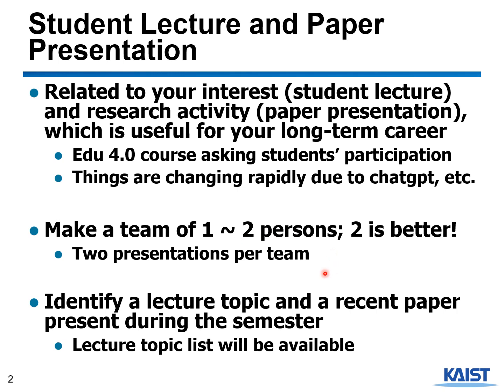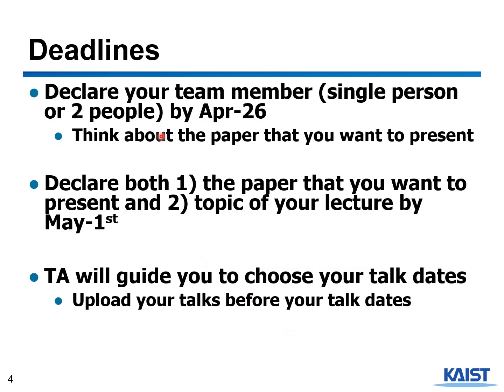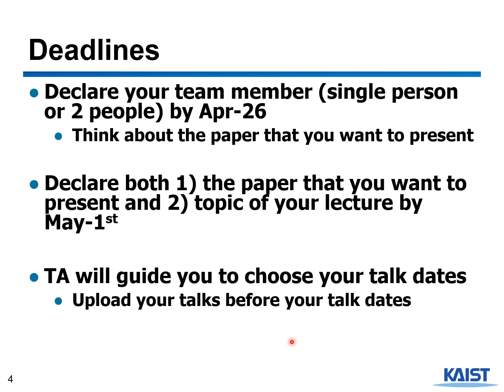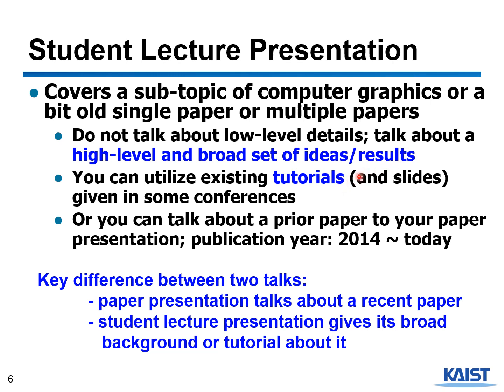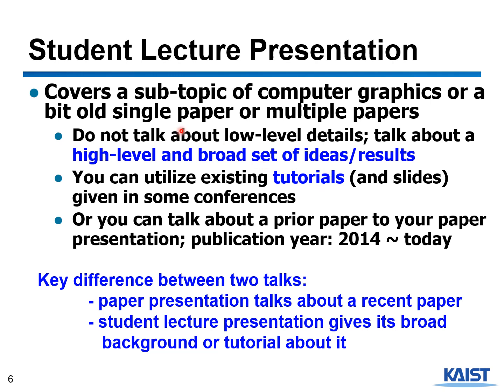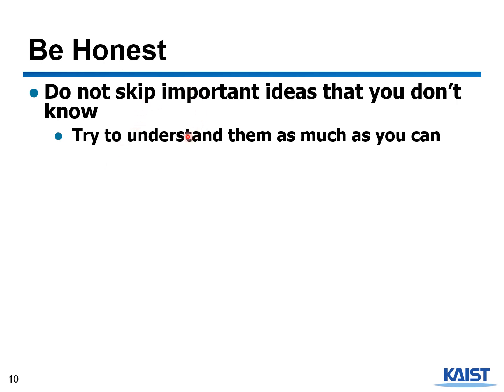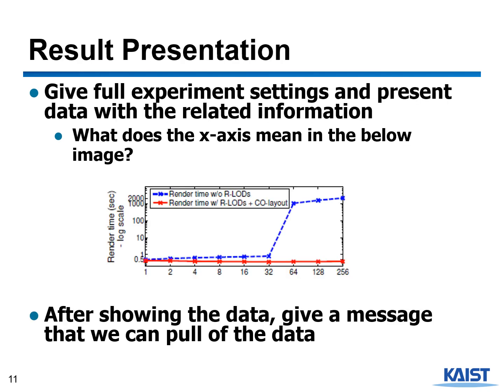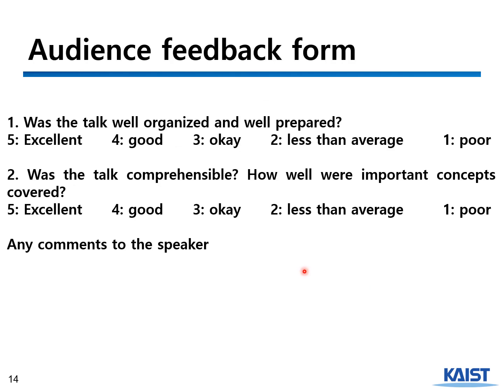CS380: Talk guidelines